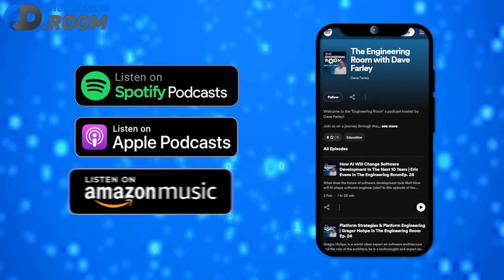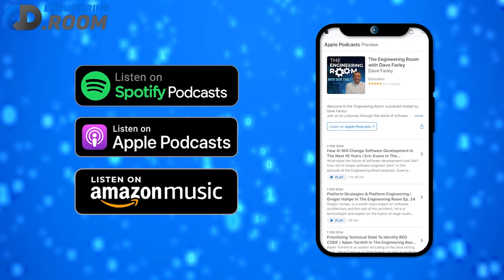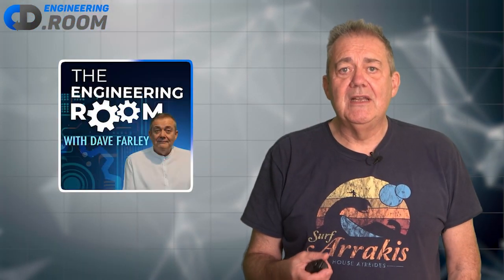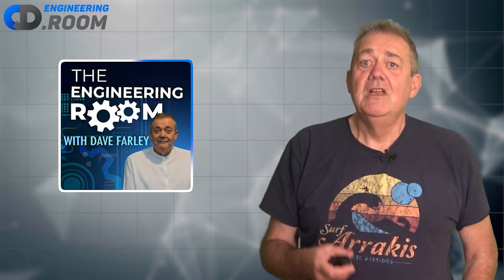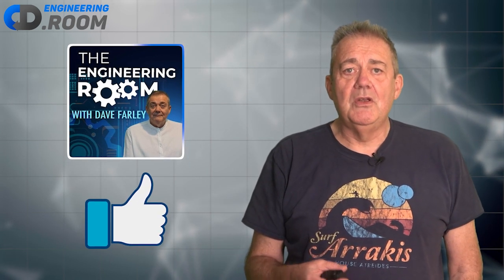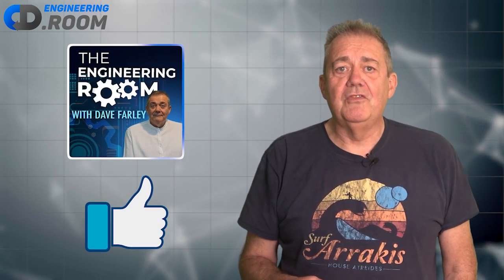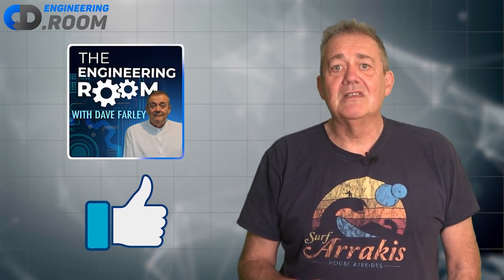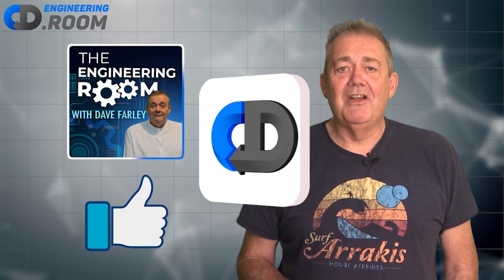Predicting Whether Your Software Will Be Successful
How do you know that your software will be successful WHILE you are working on it? Are there strong kpi's that will tell you help you know whether your software is quality or not? In this clip, Dave is joined by Gojko Adzic to discuss those questions and how you can organise your work into a series of experiments.